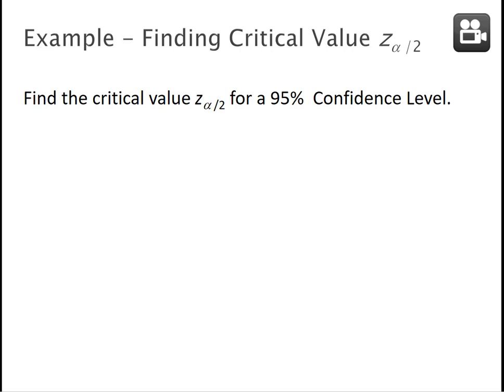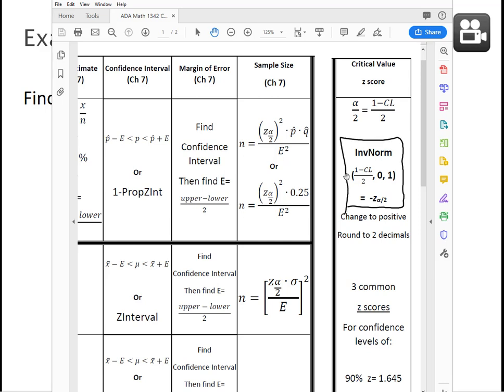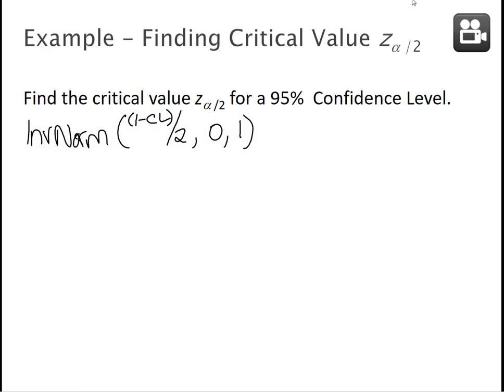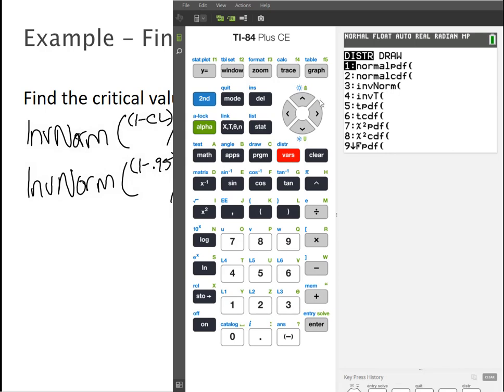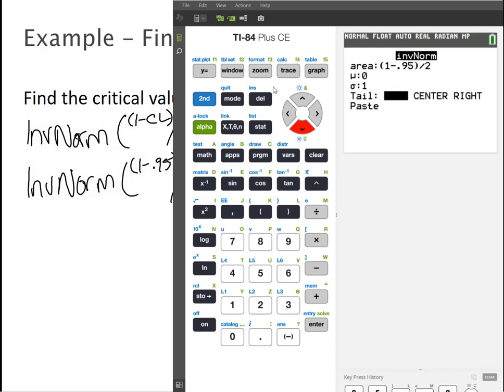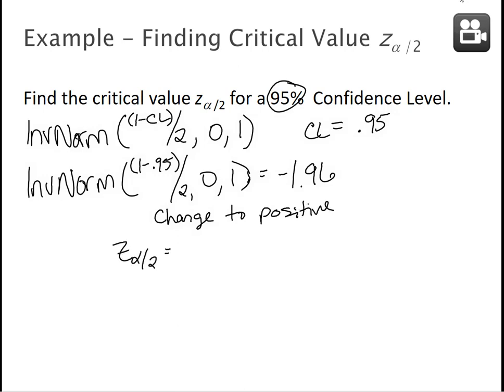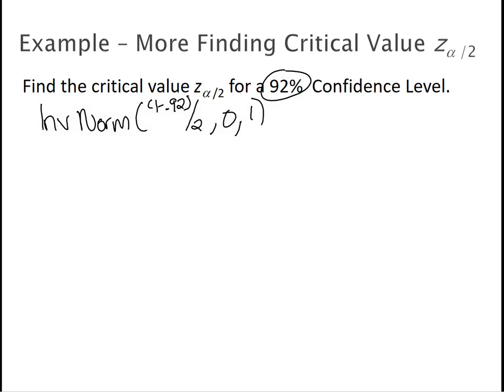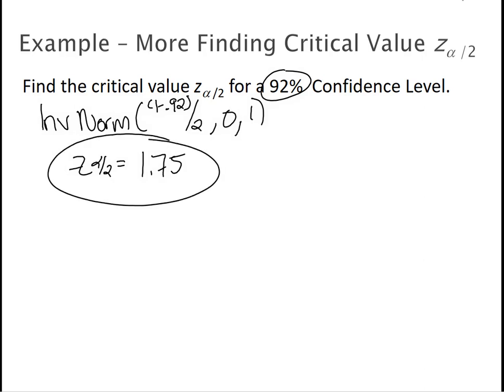Ch 7 Finding Critical Values (2021)